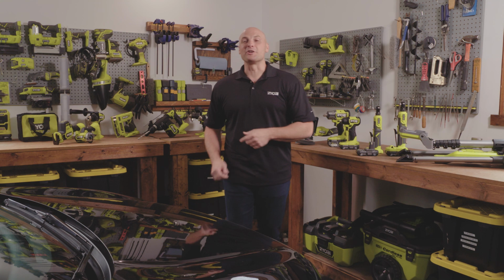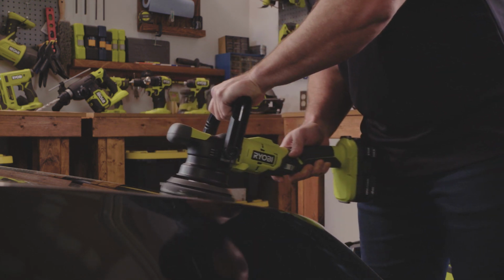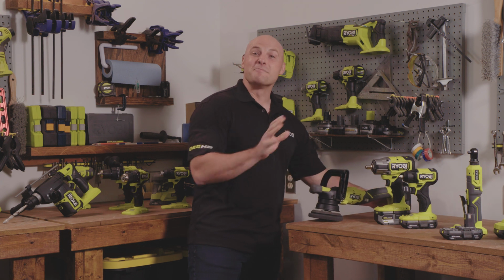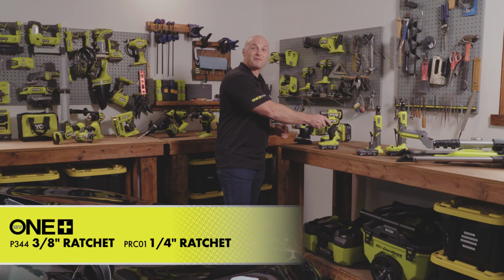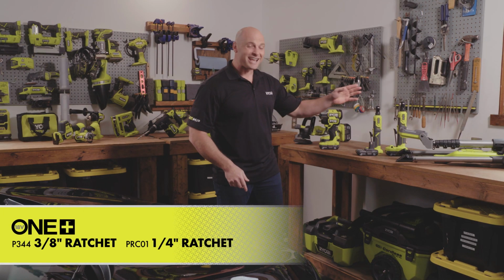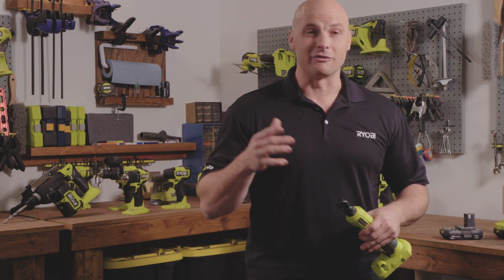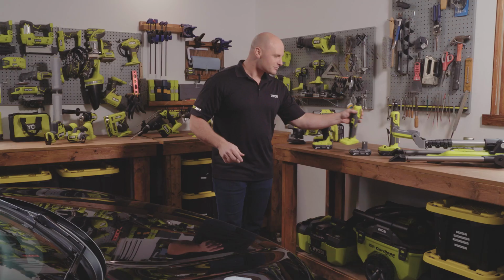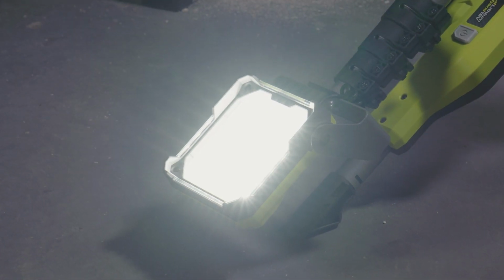RYOBI Tuesday Tips: Automotive Solutions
In this episode of RYOBI Tuesday Tips, we'll be exploring the new additions to our line of 18V ONE+ Automotive Solutions - covering everything from tools under the hood to leaving your car looking brand new with a professional finish!